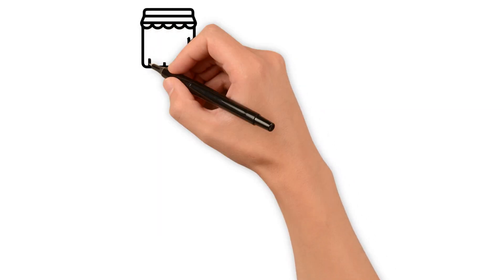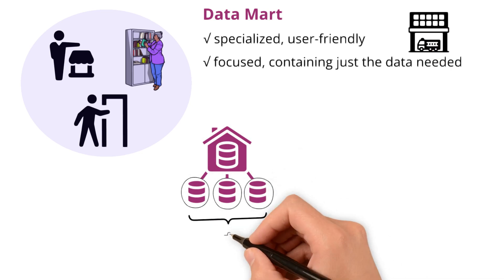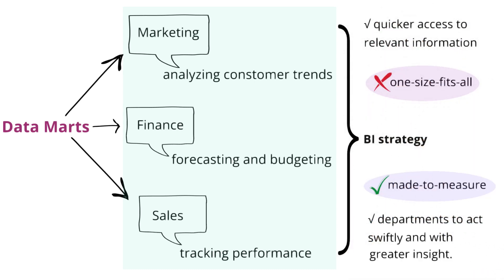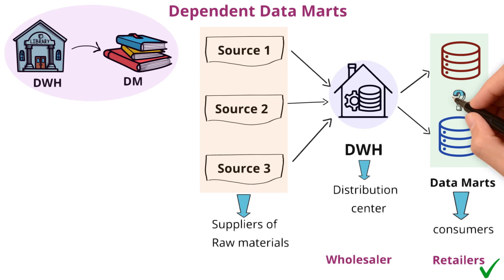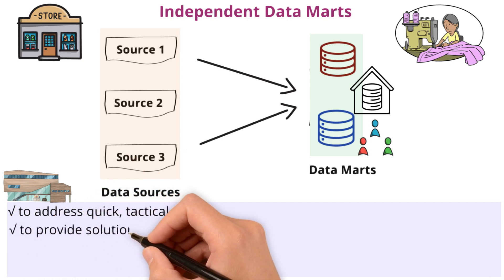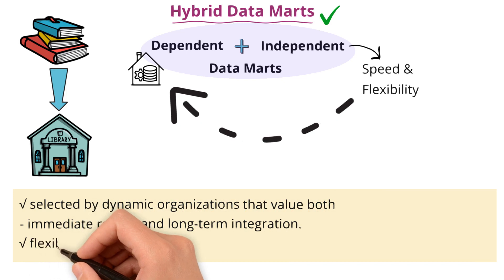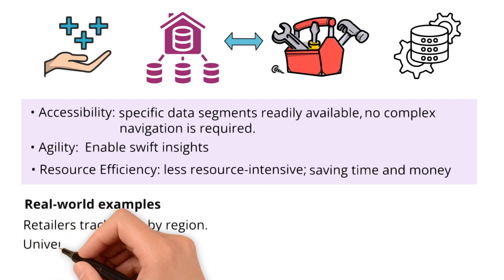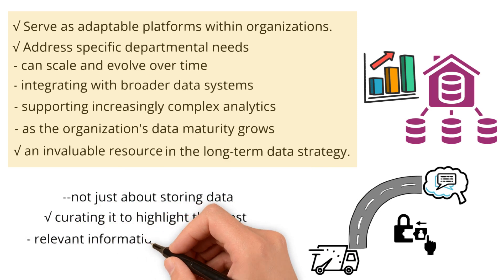📊 Data Marts Explained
Unlock the potential of your data with our essential guide to Data Marts! 🚀

Key Stages Explored:
🔍The core concept of a Data Mart
🔄 Different types of Data Marts
🎯Strategic advantages
🌎 Real-world applications